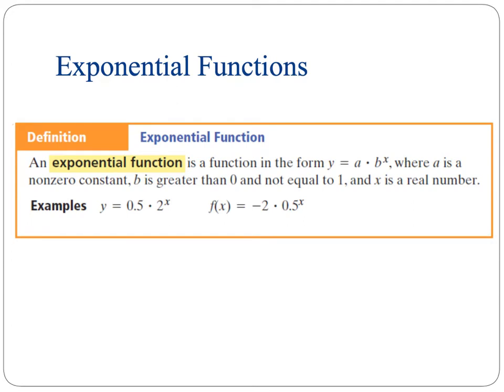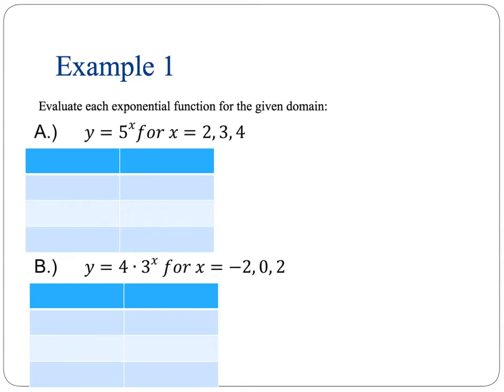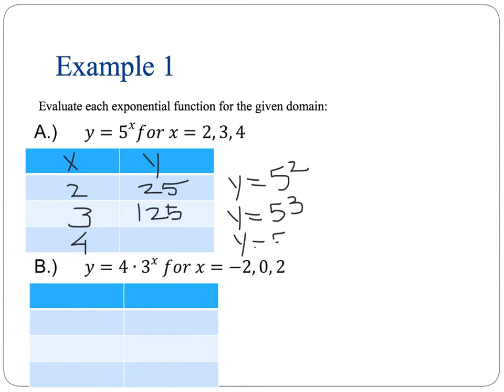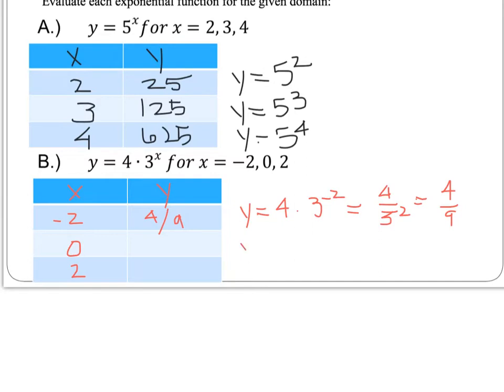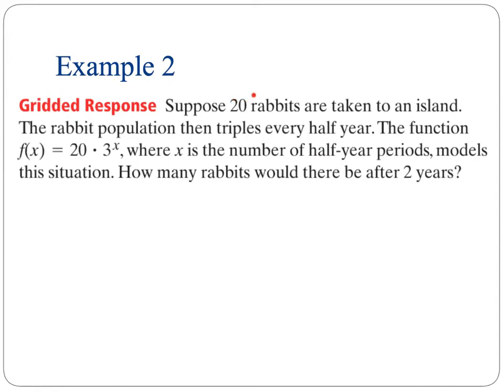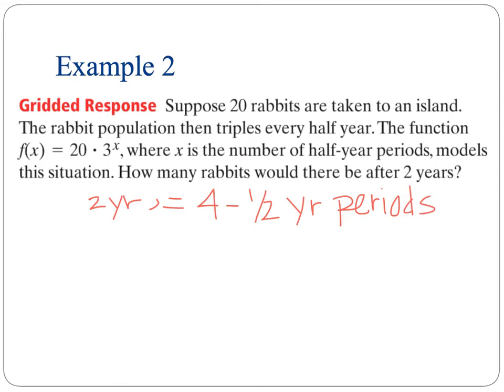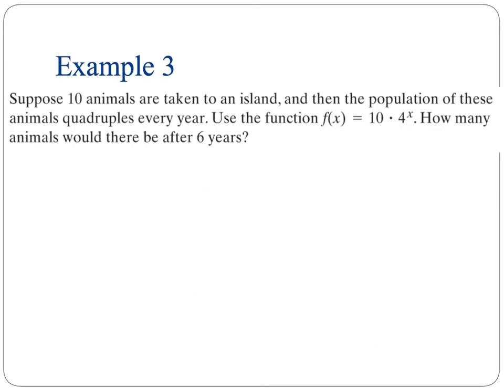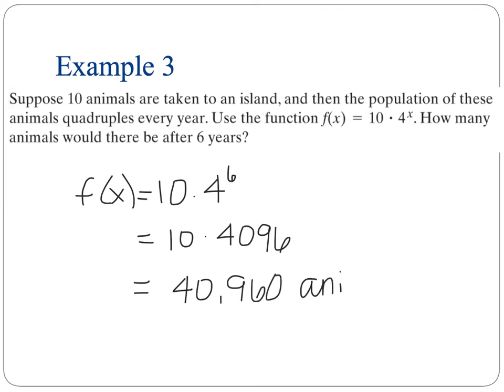Alg 1 8-7 Exp Functions